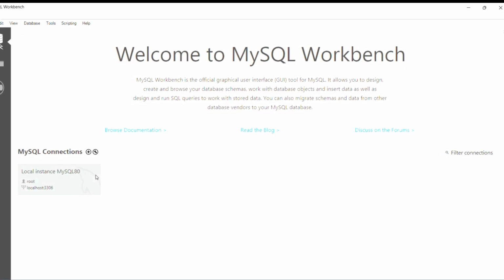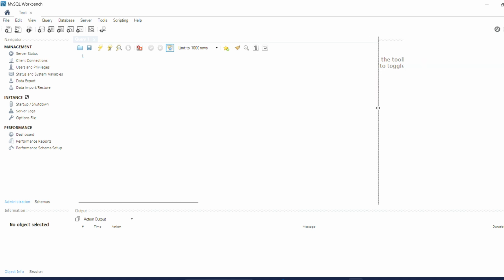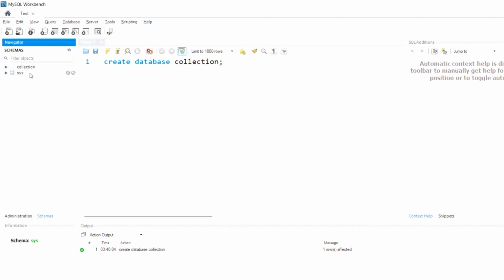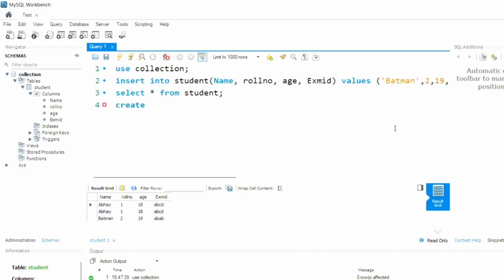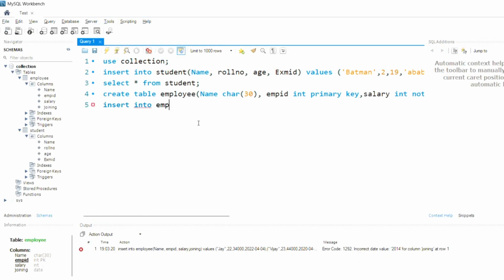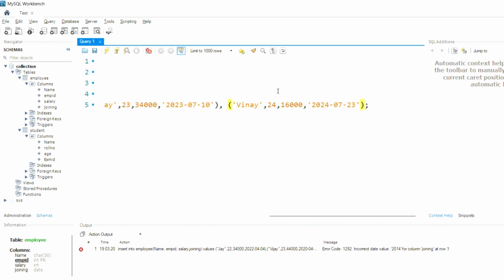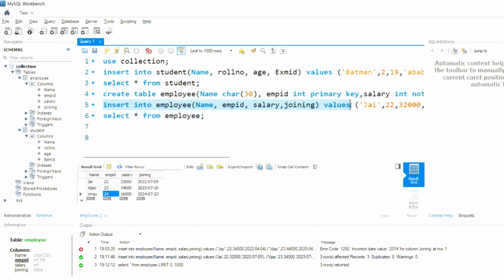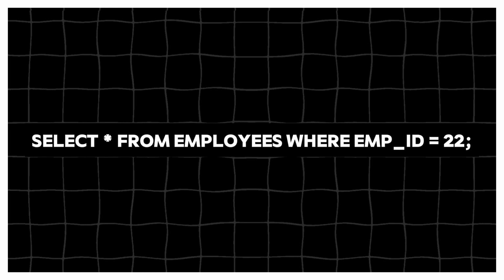MySQL Workbench Tutorial & Primary Key, NOT NULL, UNIQUE Tutorial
Welcome to the Third Episode of Our MySQL Tutorial Series for 2025! 🚀

In this video, we dive into the powerful MySQL Workbench and explore SQL Constraints in detail, including:
✅ NOT NULL – Ensuring no column can have null values.
✅ UNIQUE – Avoiding duplicate entries in your tables.
✅ PRIMARY KEY – The key to uniquely identifying each record in your database.

We’ll also guide you step-by-step on how to create and manage databases using MySQL Workbench, making it easier for you to handle tables, constraints, and much more. Whether you're a beginner or looking to refine your MySQL skills, this tutorial is designed to provide maximum clarity and practical knowledge.

 What You’ll Learn in This Video:
1️⃣ How to use MySQL Workbench for creating databases and tables.
2️⃣ Explanation of NOT NULL, UNIQUE, and PRIMARY KEY constraints.
3️⃣ Hands-on examples for applying constraints to your tables.
4️⃣ Tips for managing and optimizing your database structure.

This video is powered with easy-to-go explanations and practical demos, helping you master MySQL faster than ever! Whether you're a student, developer, or data enthusiast, this tutorial is your next step toward becoming a MySQL pro in 2025.